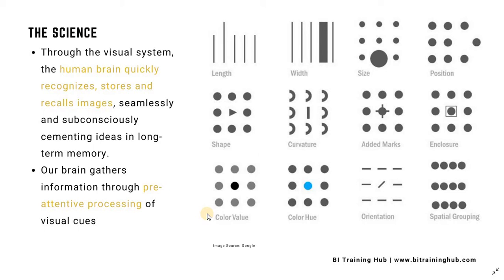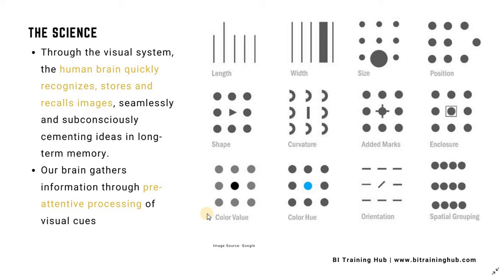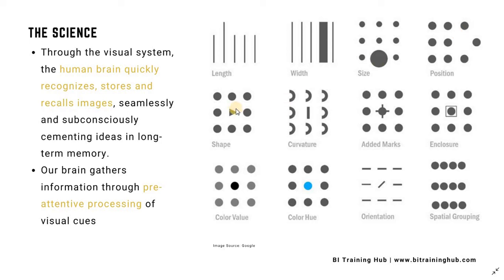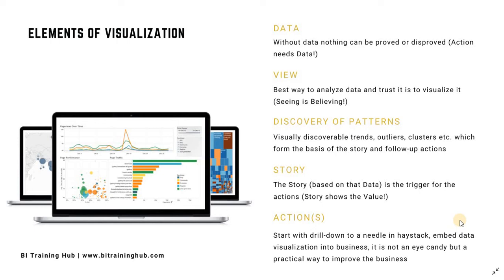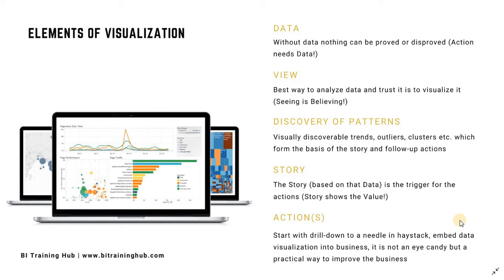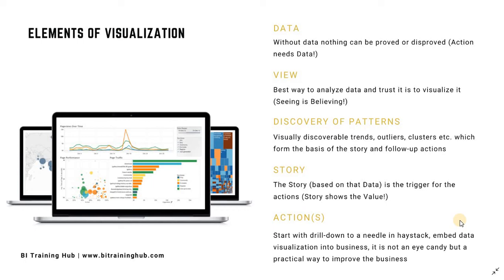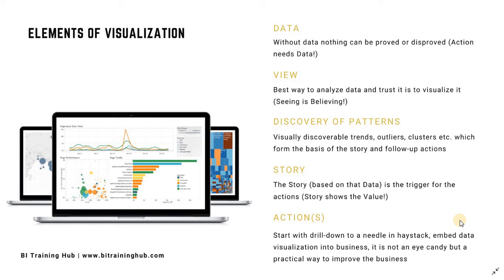Why Data Visualization is Required? | By Mr. Rahul Madke | Tableau trainer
Before going through any BI tool, we should understand why the data visualization is required in the project.

This video will help you understand the importance of Visualization, components of visualization and the science behind it.

for more details.